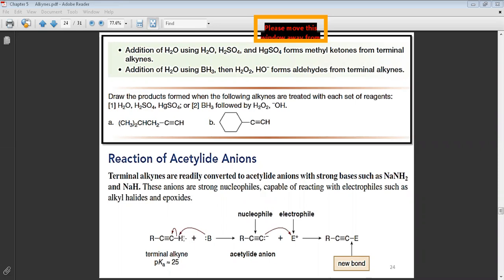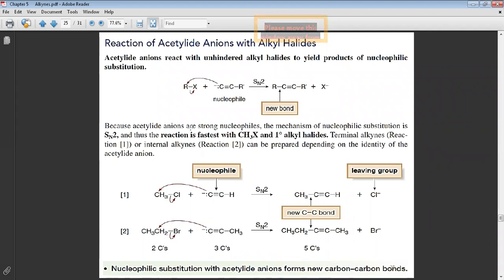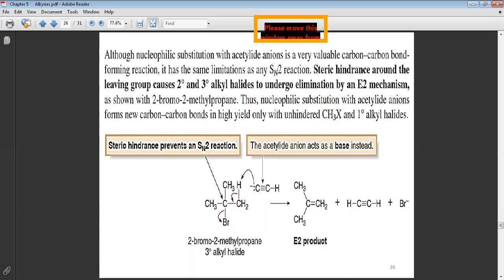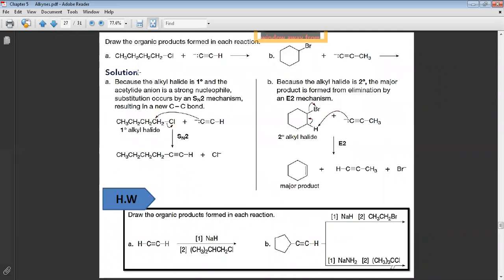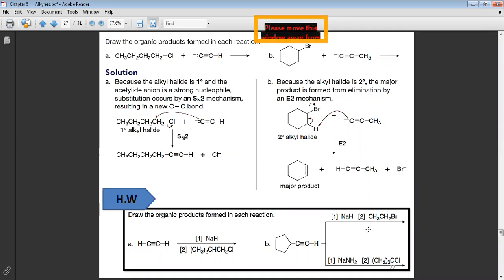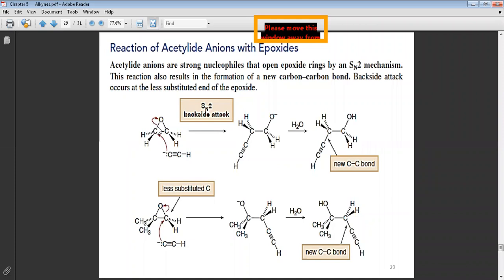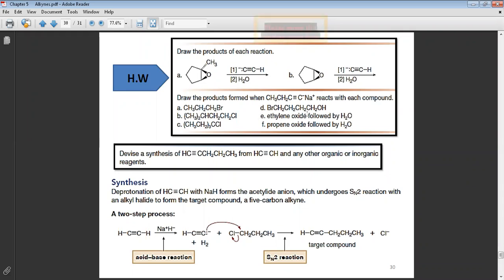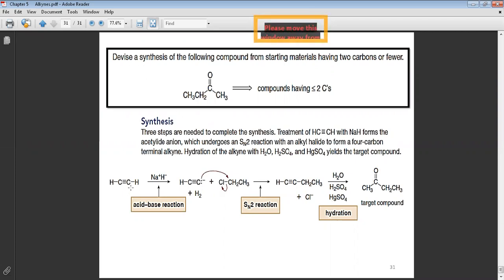Alkynes Lecture 2